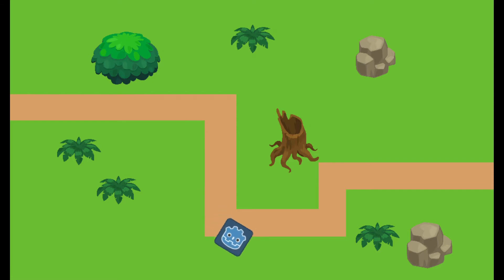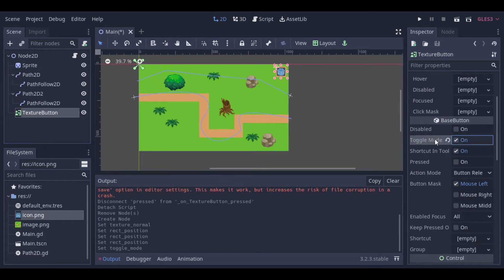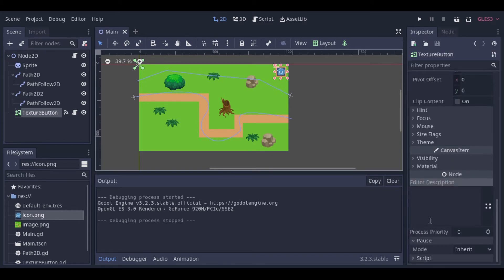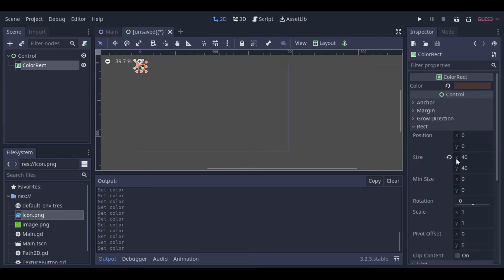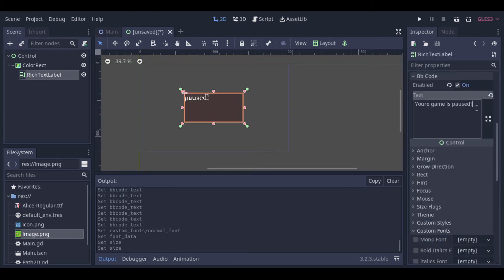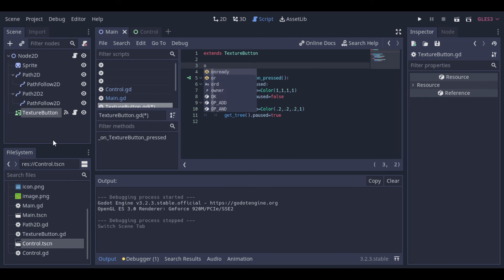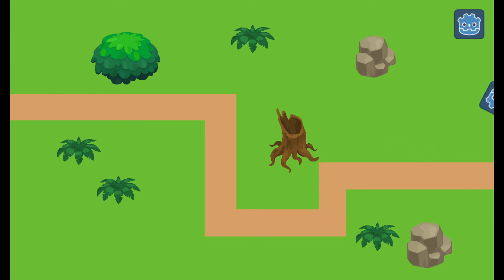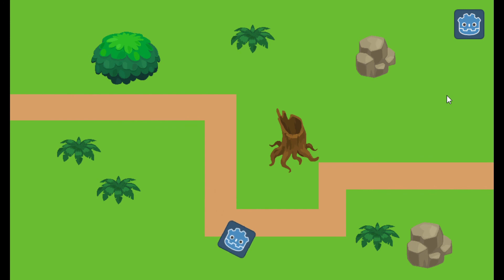How to pause and resume your game easily in Godot!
In this video we will see how we can easily pause a game, show a window when paused and resume the game at a click at the screen.